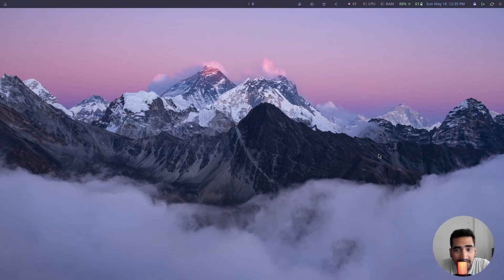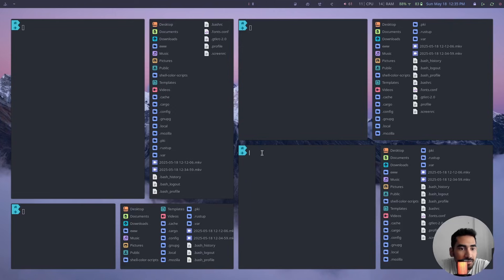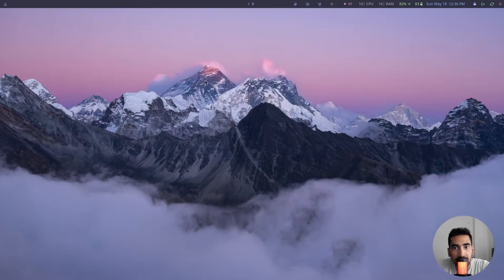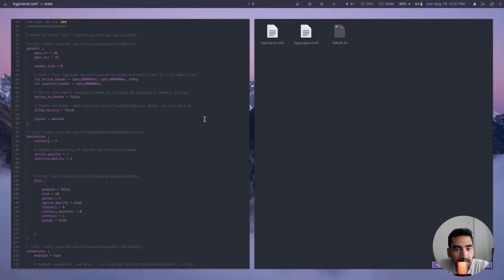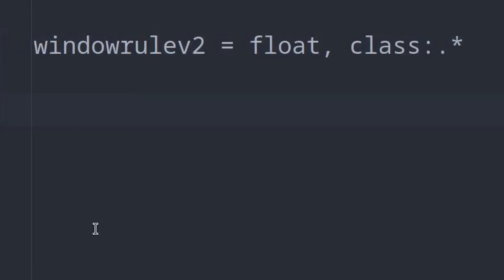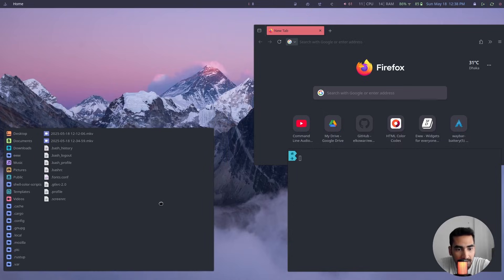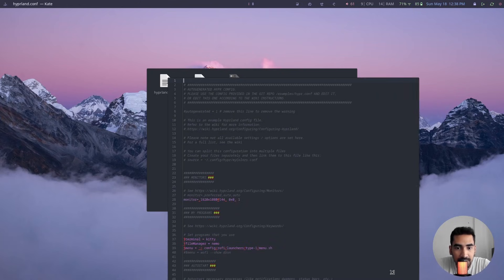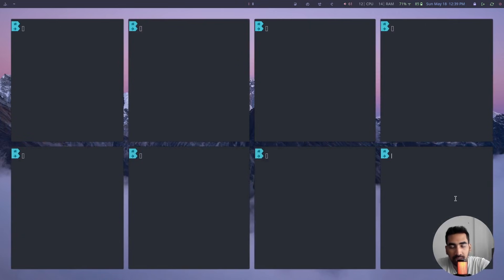How to get stacked window on hyprland by default (Switch from tiling to stacked)